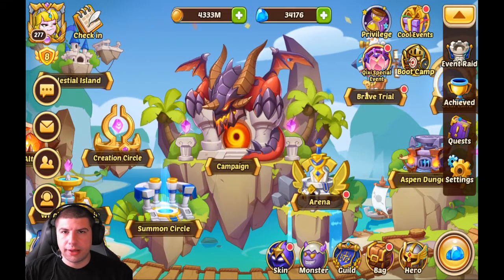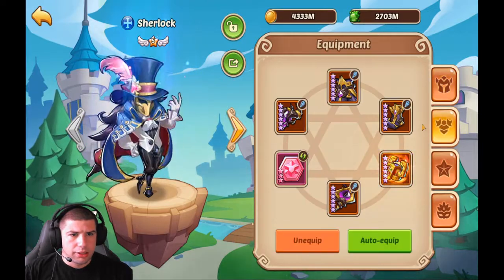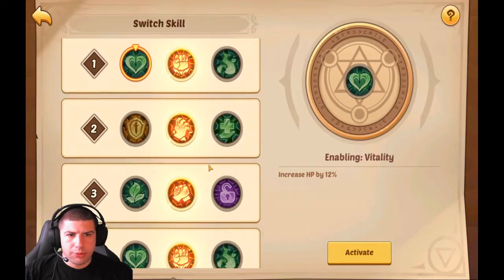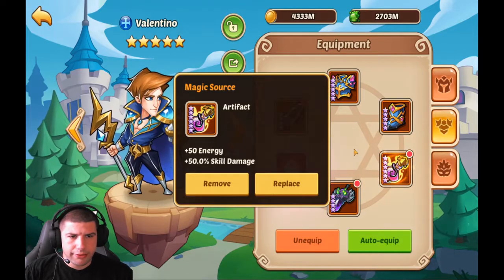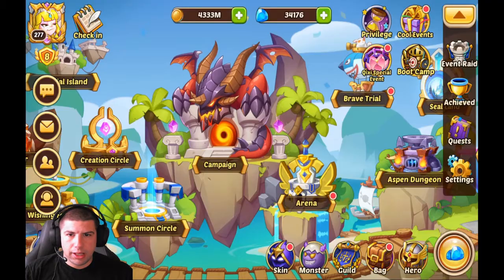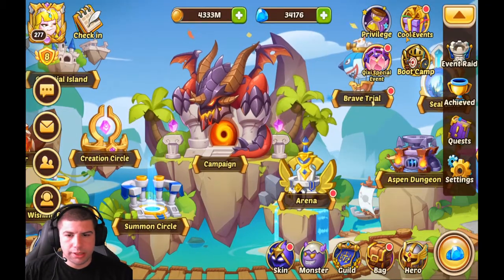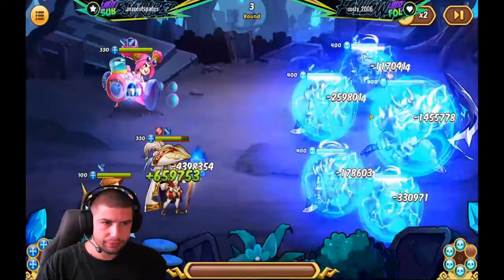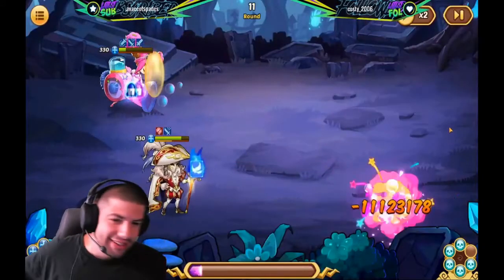Idle Heroes - Fortress seal land 20 guide from main account